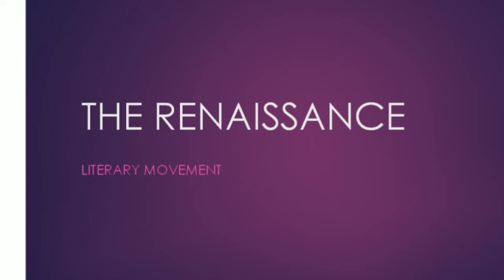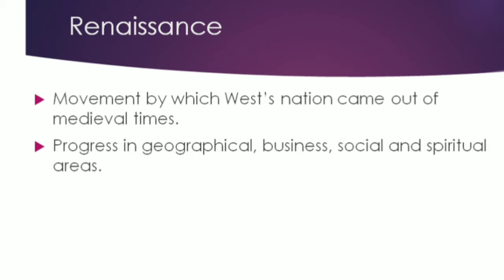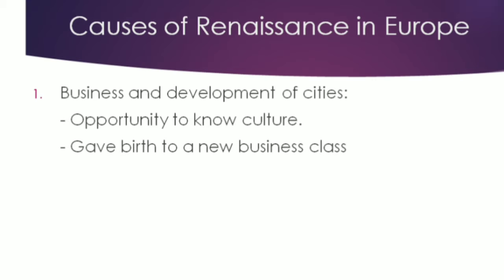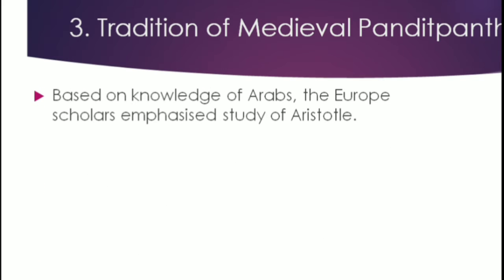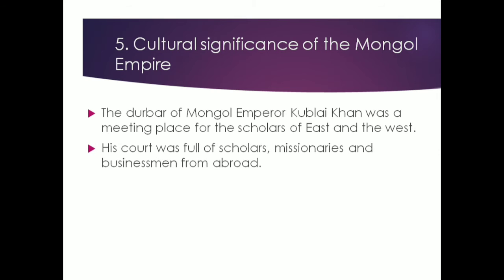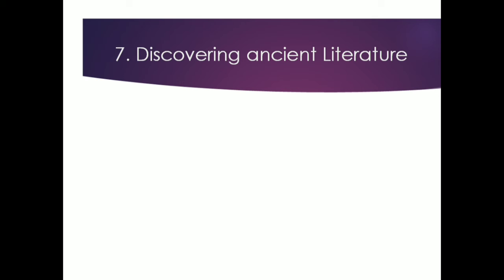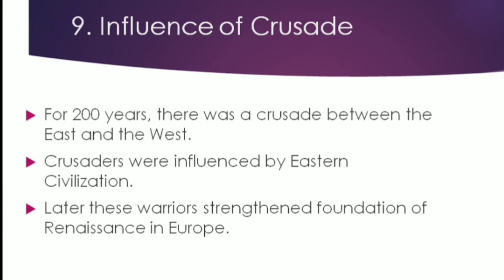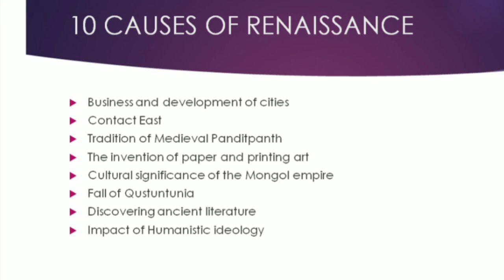Renaissance- An Introduction and Causes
Basic introduction about the Renaissance Period